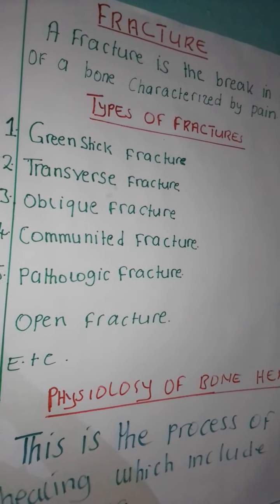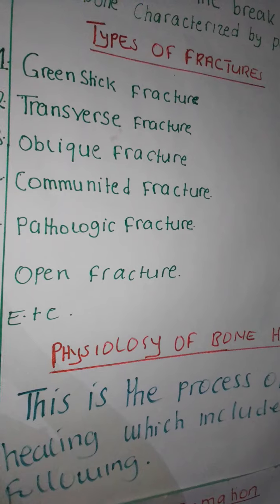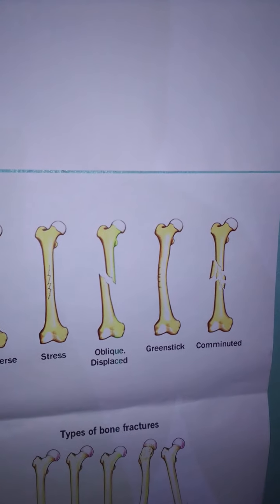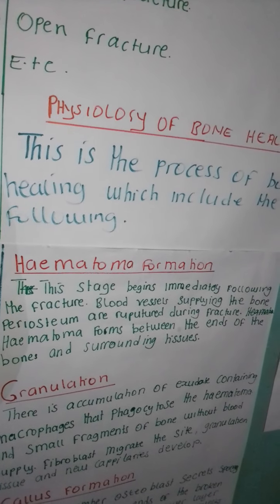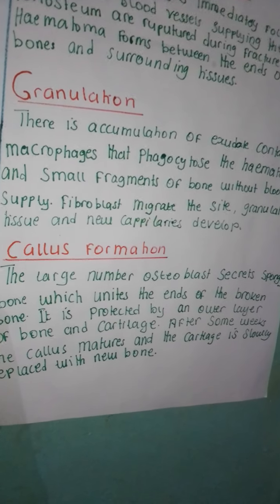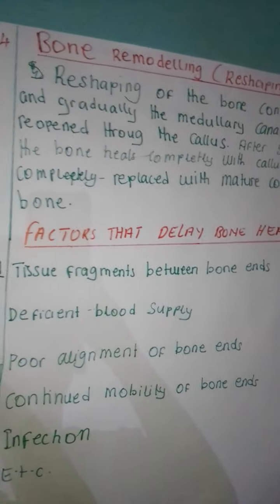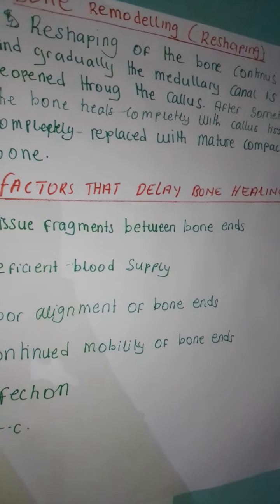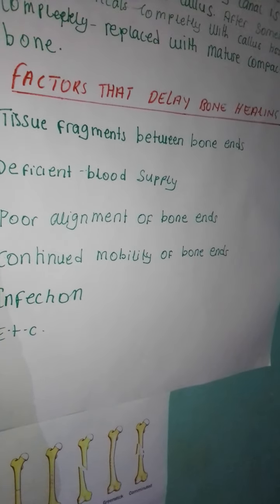physiology of bone healing